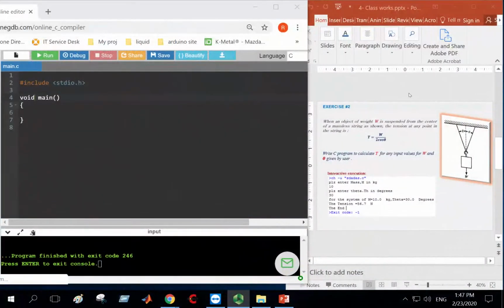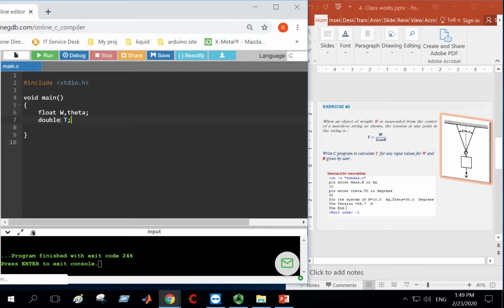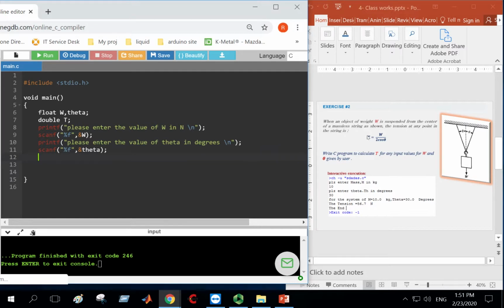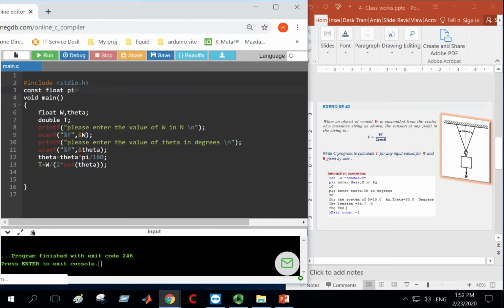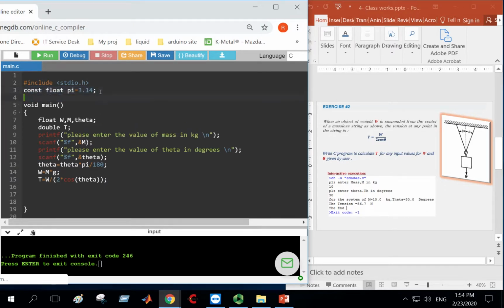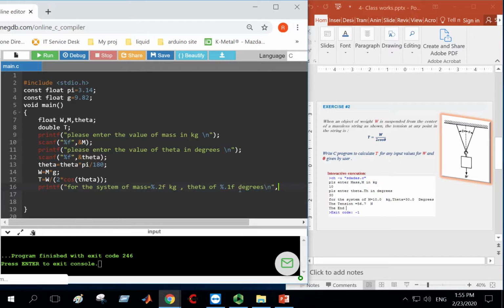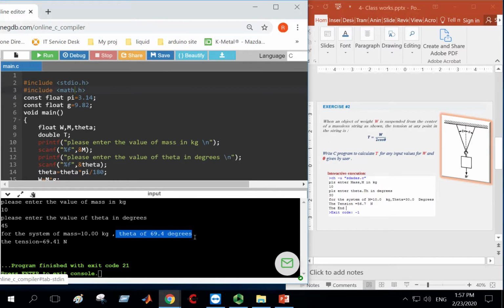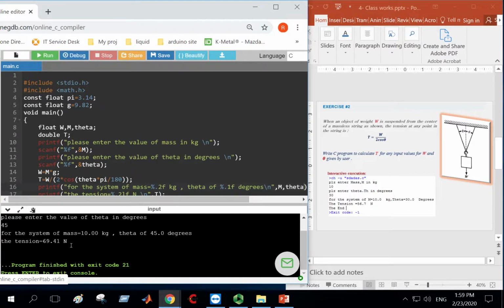C programming : Lecture#4 Exercise 2